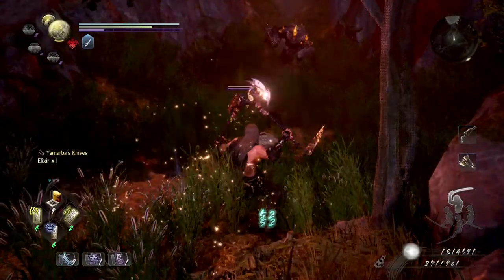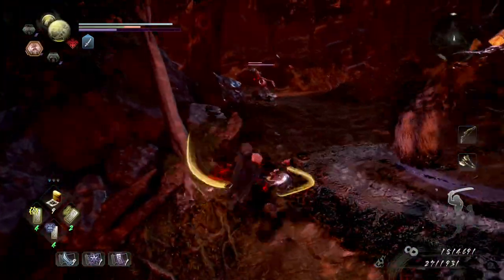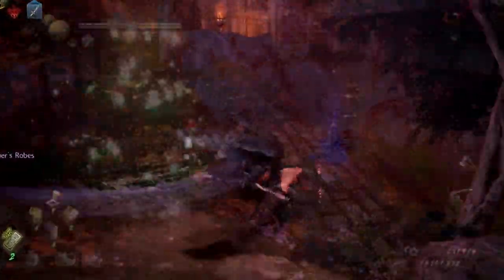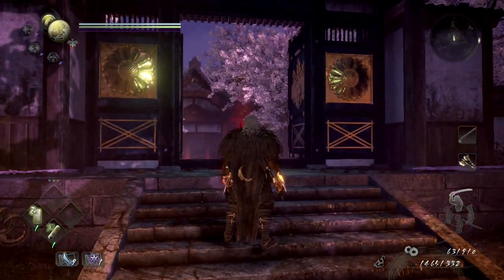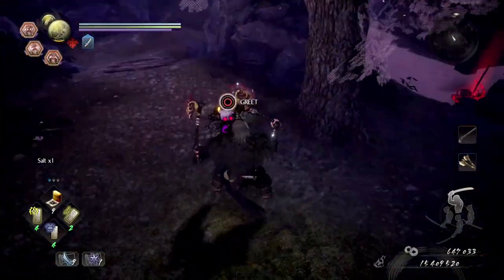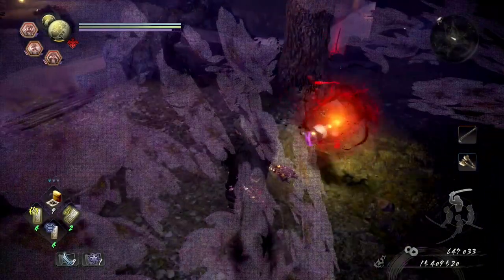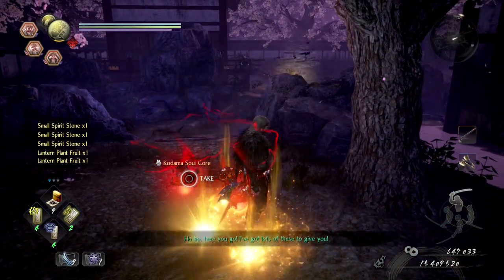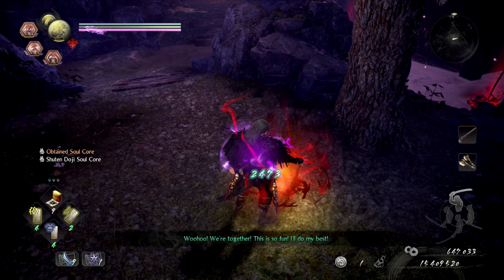Nioh 2 Soul Core Farm & Reforge | Big Sudama Soul Core Trading Explained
Nioh 2 Soul Core Farm. In this video I cover some content which I've seen elsewhere. How to trade  or reforge a soul core with Big Sudama -  I also cover where to find the Big Sudama in Nioh 2.

Hope you enjoy the video. Links below for Discord group etc.

Onos